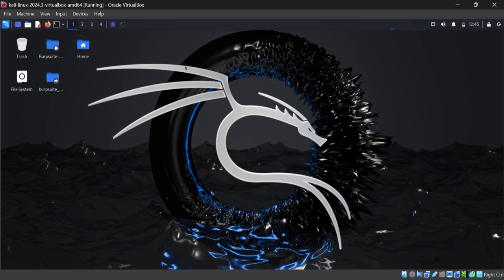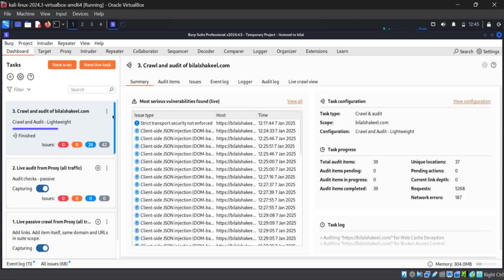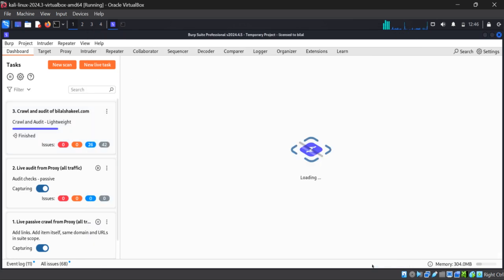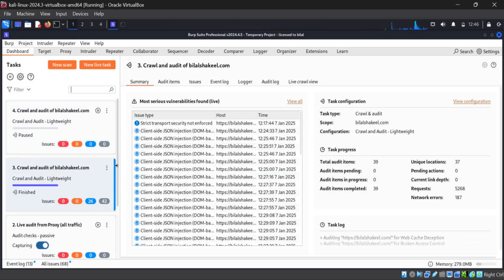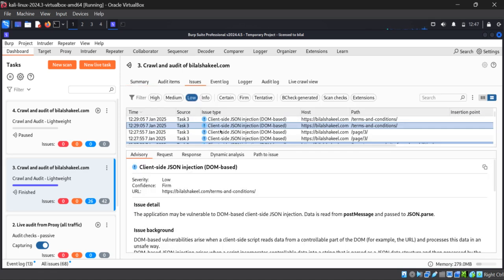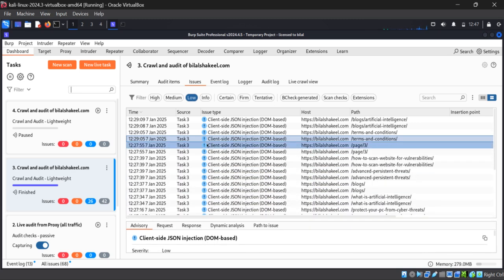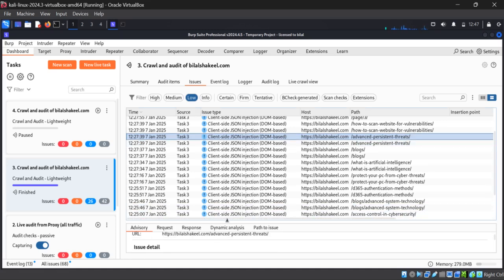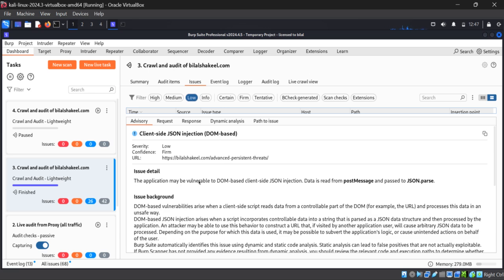🚀 Burp Suite Pro Website Scanning Tutorial + FREE Audit Report Offer! 🔥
🔍 Learn How to Scan Websites Using Burp Suite Pro!

In this step-by-step screen recording, I’ll guide you through the process of website scanning using Burp Suite Pro, one of the most powerful tools for web security. Whether you're a cybersecurity enthusiast or a beginner, this tutorial has everything you need to get started!

🎁 LIMITED OFFER: I’m providing a FREE website audit for the first 5 websites submitted. The audit report will include a detailed analysis of vulnerabilities, security risks, and recommendations for improvement. Don’t miss out!

What You’ll Learn in This Video:
✅ Basics of Burp Suite Pro
✅ How to Scan Websites for Vulnerabilities
✅ Tips for Interpreting Audit Reports

📥 How to Get Your FREE Audit Report:
1️⃣ Watch the video to understand the process.
2️⃣ Submit your website details through email.
3️⃣ Be among the first 5 submissions to get your free audit!